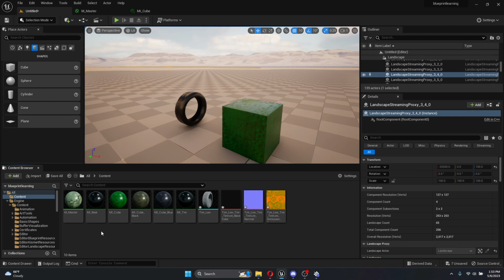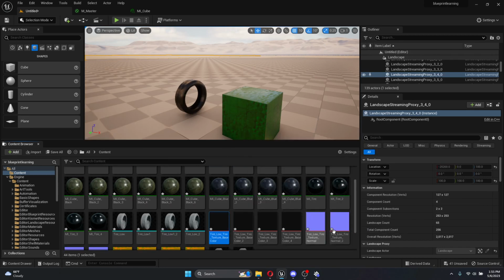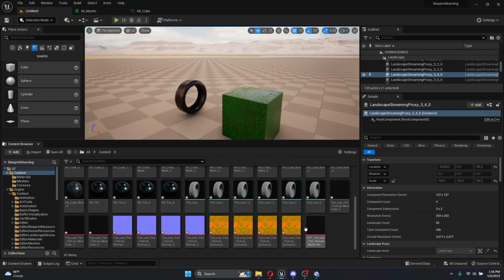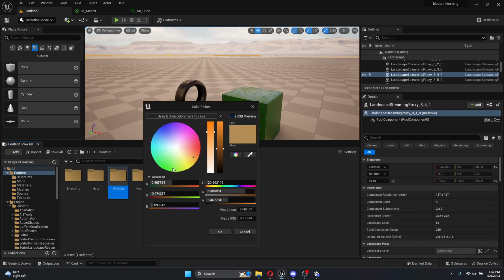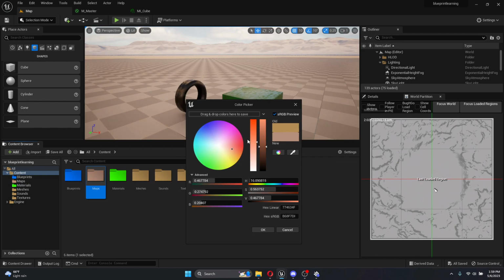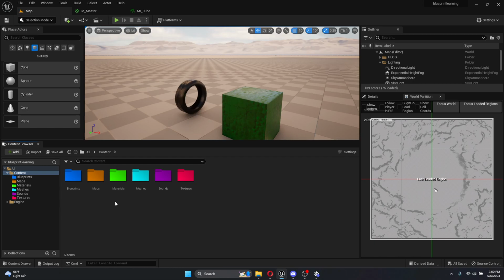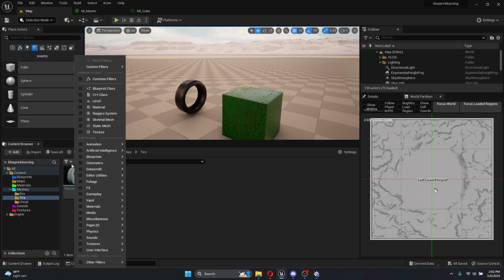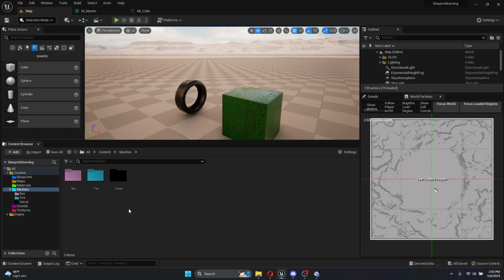Revamp Your Unreal Engine Workflow with Proven Folder Organization Techniques!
Are you tired of wasting valuable time trying to find the assets you need in Unreal Engine? Then it's time to revamp your workflow with proven folder organization techniques!

In this must-watch video, we'll show you how to streamline your asset management and boost your productivity by creating a folder organization system that works for you. From setting up your folder structure to using naming conventions and color coding, we'll cover everything you need to know to keep your assets organized and easily accessible.

Our expert instructors will guide you through the entire process, sharing their best practices and insider tips along the way. We'll also showcase some of the most common pitfalls and mistakes to avoid, ensuring that you get the most out of your new organization system.

By the end of this video, you'll have a deep understanding of how to keep your assets organized and optimized for efficiency, saving you valuable time and reducing frustration. So don't wait - start boosting your productivity today with our proven folder organization techniques for Unreal Engine!